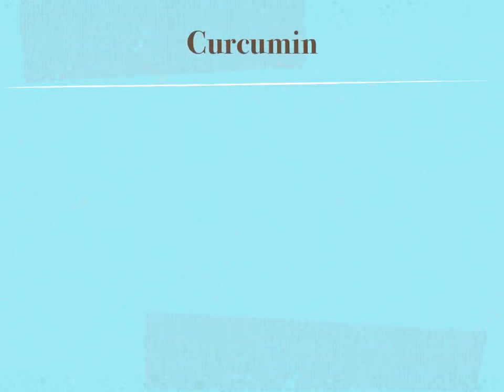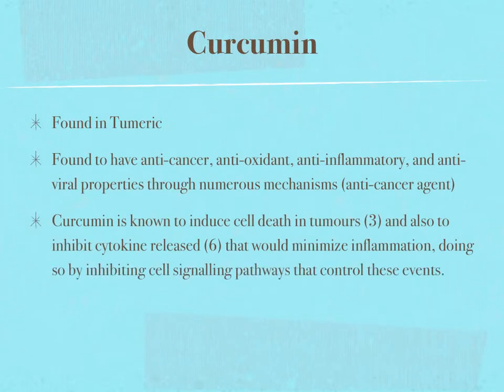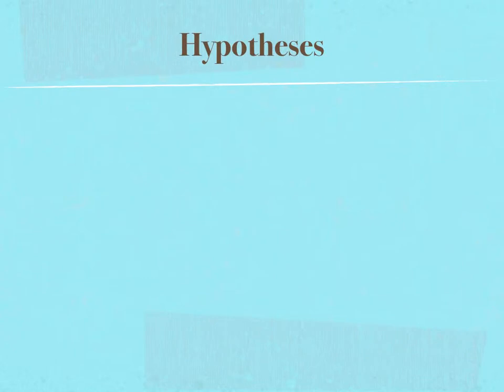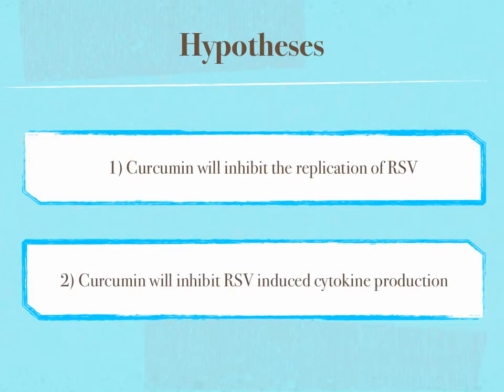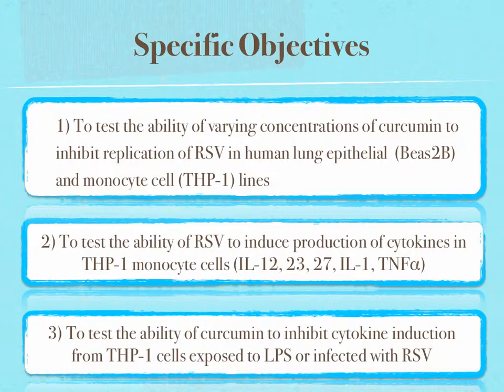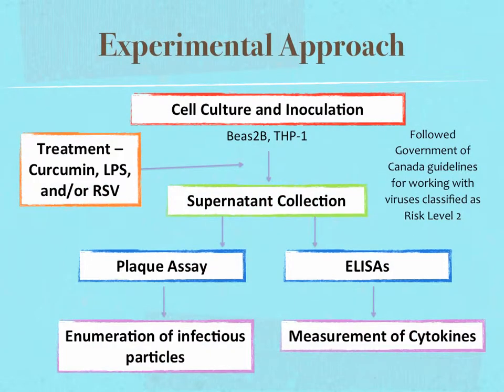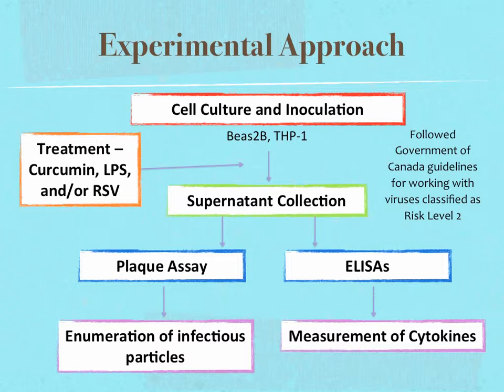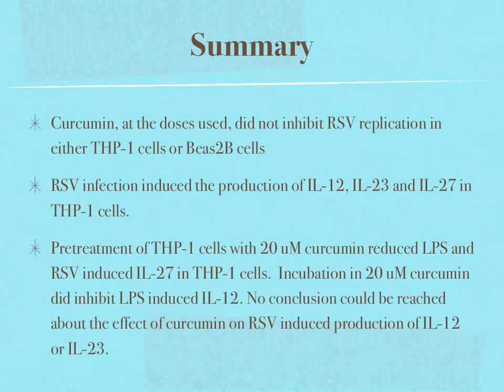GSF 2012 - Effect of Curcumin on RSV Replication & RSV Induced Cytokine Production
In Canada, the most susceptible population to diseases and infections is the Inuit population. The Respiratory Syncytial Virus is the leading cause of lower respiratory tract infection in children, which can lead to bronchiolitis and pneumonia, requiring hospitalization for infants. Unfortunately, the Inuit region does not have adequate medical facilities or supplies for hospitalization, nor does this virus have a vaccine, so the government has to fund trips for the affected Inuit children and their families to fly down South for medical care. This is a big cost for the government and a hassle for the Inuits.

I looked at the potential effects of Curcumin on RSV replication and RSV induced cytokine production, as curcumin has been shown to be anti-inflammatory and anti-viral, having been found to reduce viral replication in the influenza, coxsackie, and adenovirus.

My objectives tested:
1) The ability of varying concentrations of curcumin to inhibit replication of RSV
2) The ability of curcumin to inhibit RSV induced cytokine production